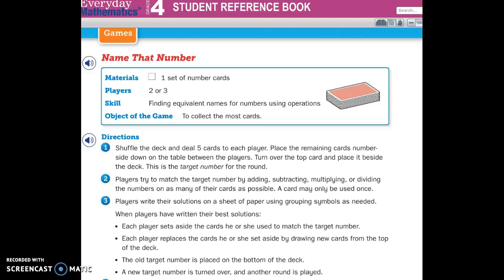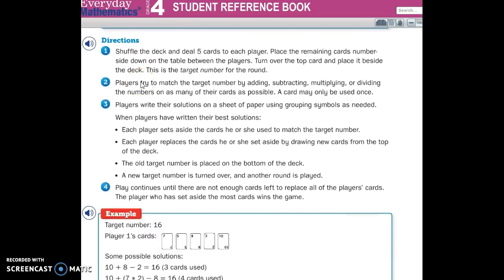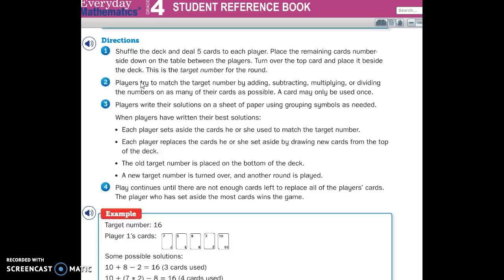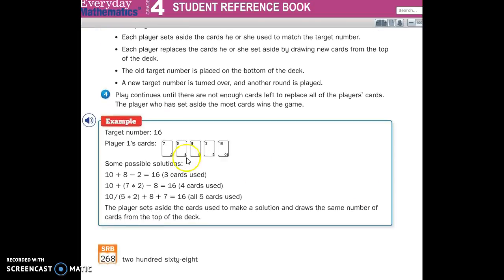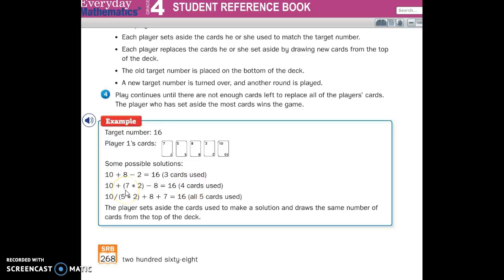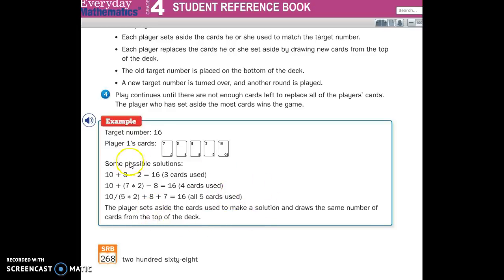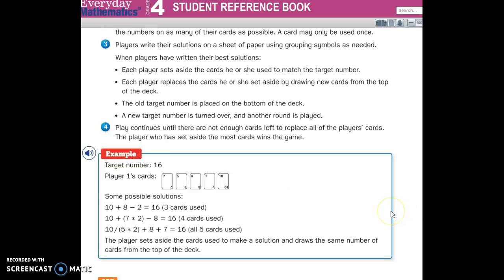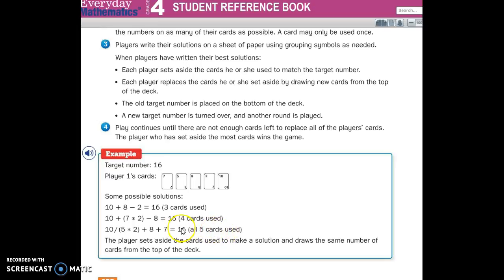Name That Number